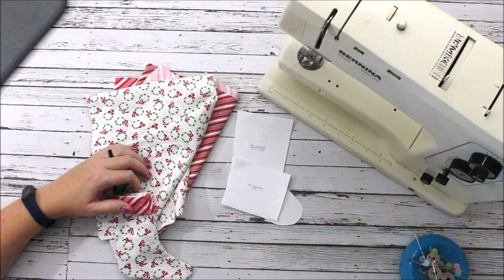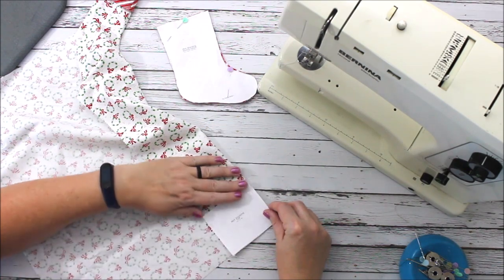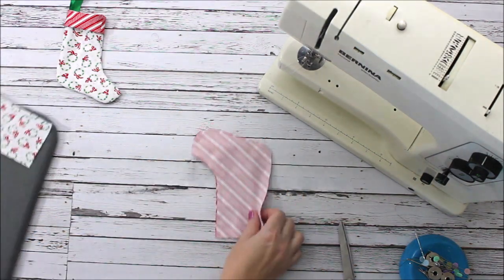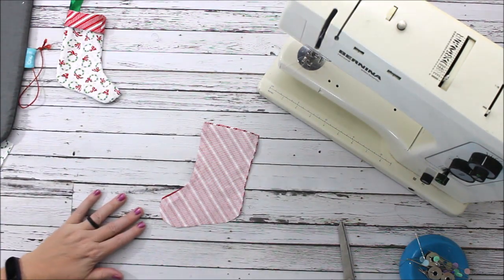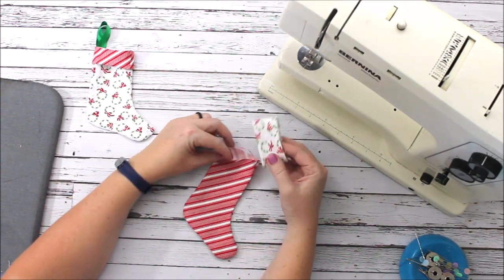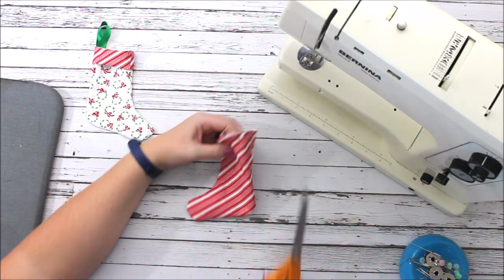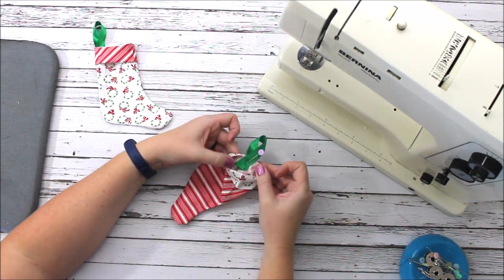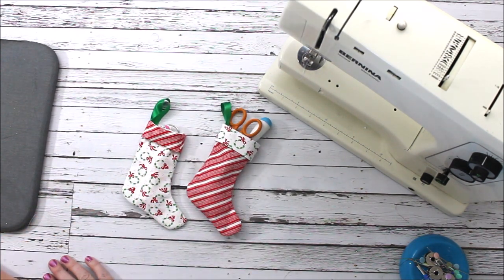How to Sew a Mini Christmas Stocking - Free Pattern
Do you need a stocking pattern that's easy and cute? Look no further than this mini stocking pattern! It's perfect for beginners and only takes a few minutes to complete.

*Looking for some great handmade gift ideas? Get the free printable gift guide with links to loads of handmade gift ideas